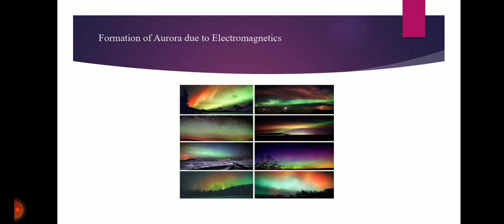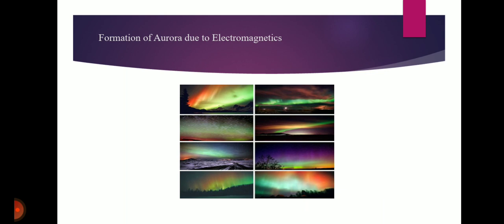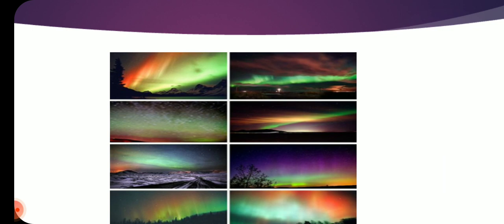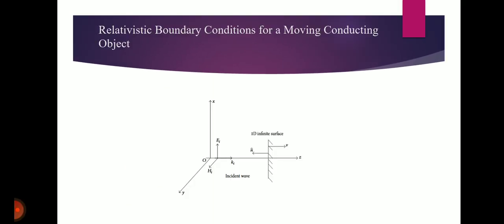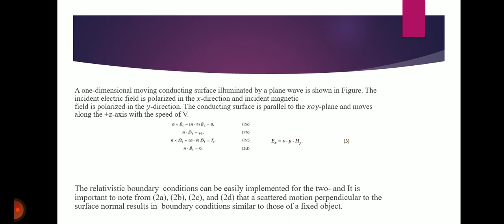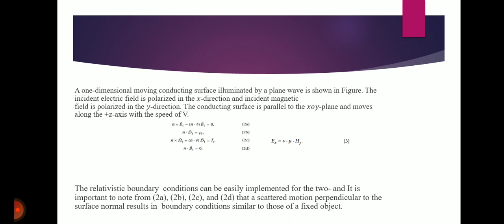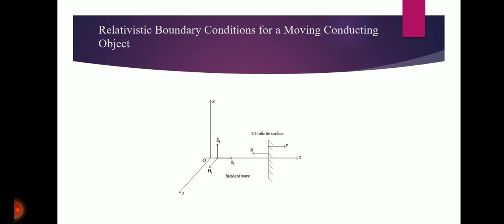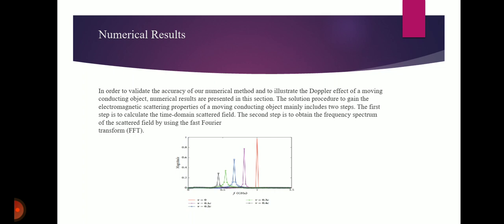Statistics and Numerical Methods